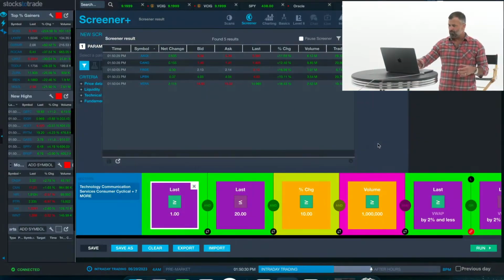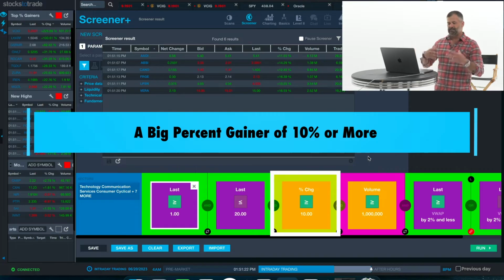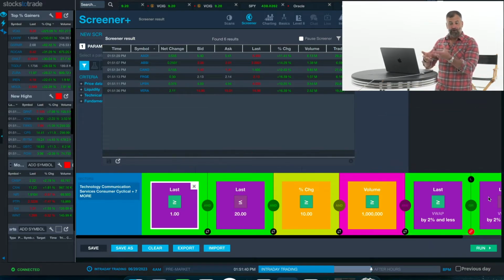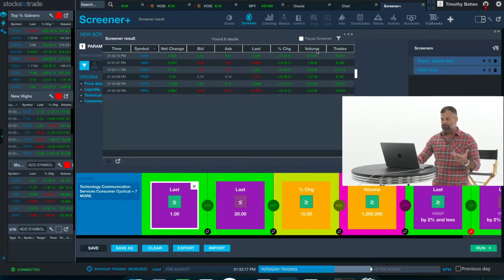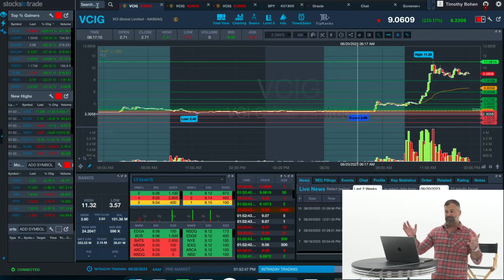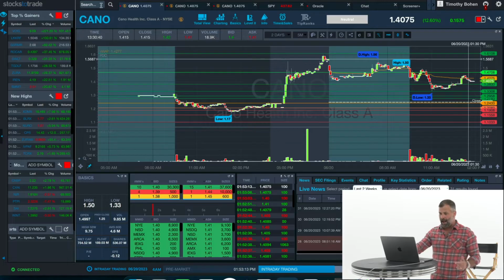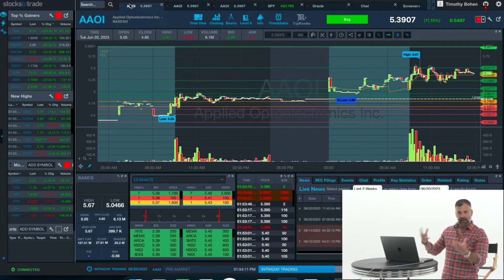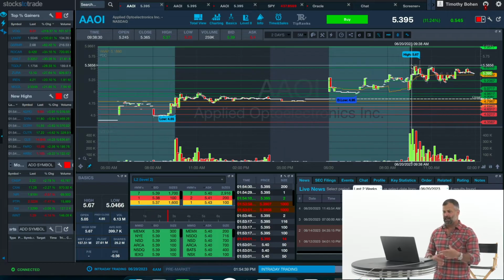5 Quick Tips to Use VWAP for Trading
⭐️⭐️ Watch Tim Bohen reveal his never before seen revolutionary A.I. trading system, IRIS, Live this Thursday at 8pm EST

Dive into the nuances of v-wap breakouts - the #1 day trading indicator. Tim Bohen guides you on how to use it, trade with it, and identify the best v-wap breakouts using Stocks to Trade's state-of-the-art screener. He also demonstrates live scanning and analysis of current market situations. You will learn to distinguish between strong and weak price actions and gain an in-depth understanding of volume weighted average price (V-WAP) and its impact on trading decisions. Don't miss this chance to elevate your trading game.